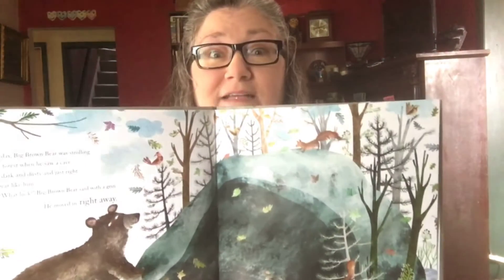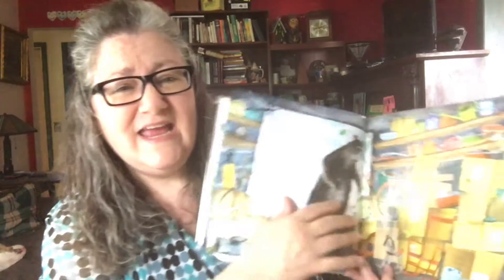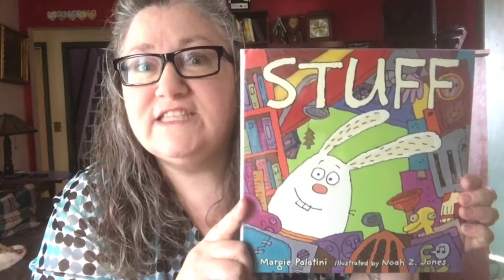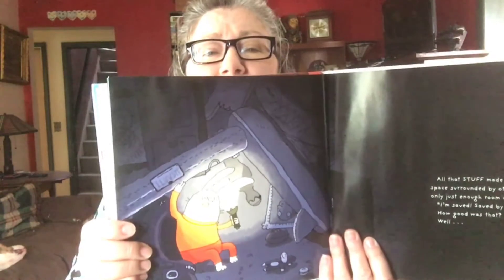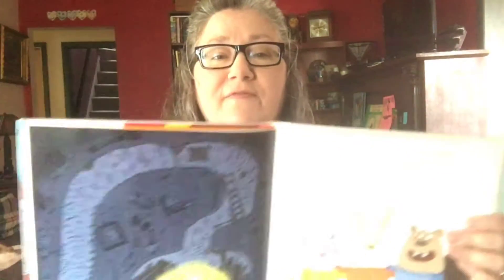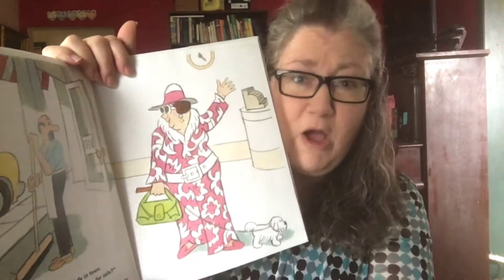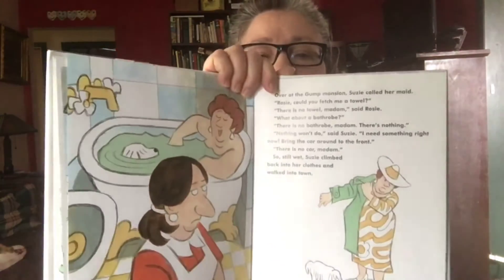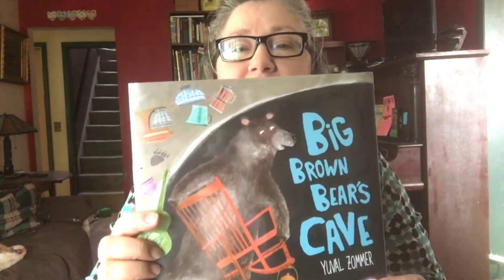Spring Cleaning | Book Reviews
It is spring and time for a bit of spring cleaning.  What better way to get in the mood than with some books! A fun new one by Yuval Zommer starts us off; Big Brown Bear’s Cave

Books Mentioned:
Big Brown Bear's Cave by Yuval Zommer
Stuff by Margie Palatini
Nothing by Jon Agee